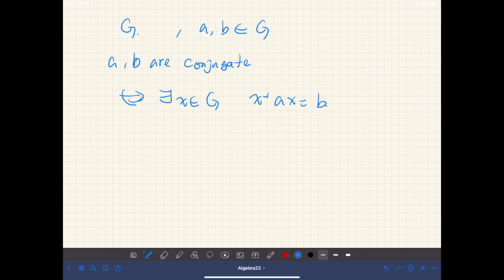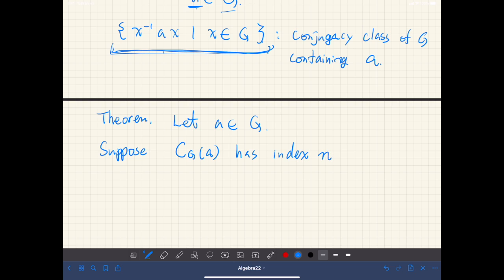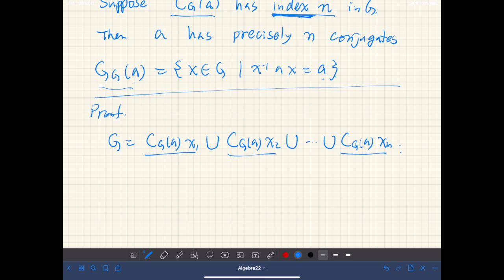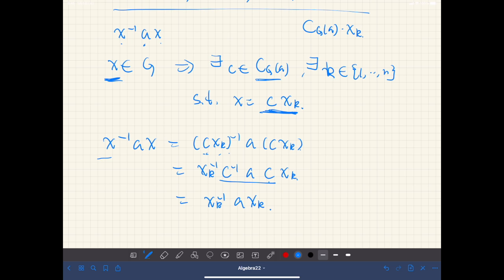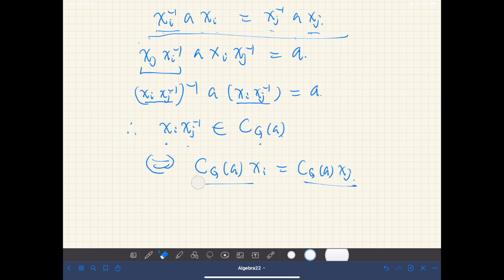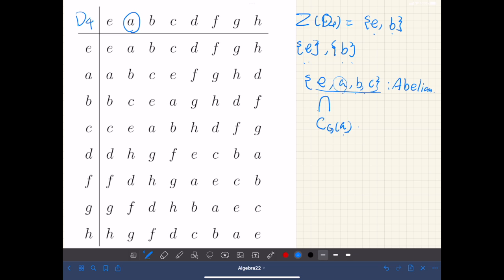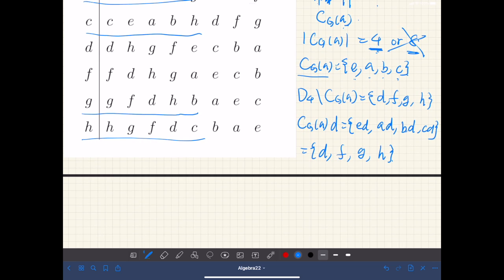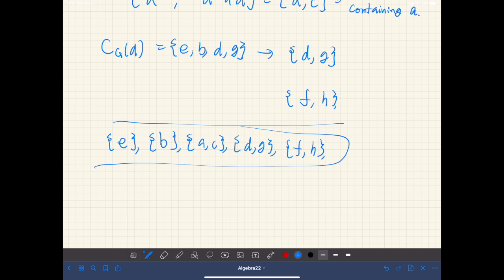Algebra: Introduction to Groups (4) Part 4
The conjugacy class containing element "a". If the centralizer of element "a" has index n, then "a" has precisely n conjugates. Conjugacy classes of D4 (dihedral group of order 8).